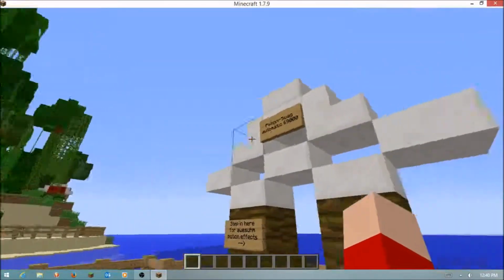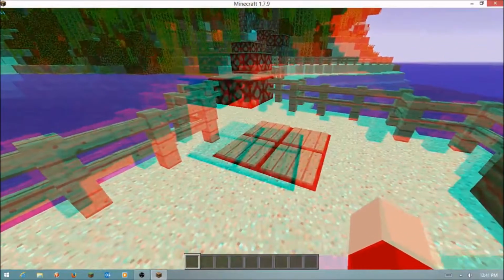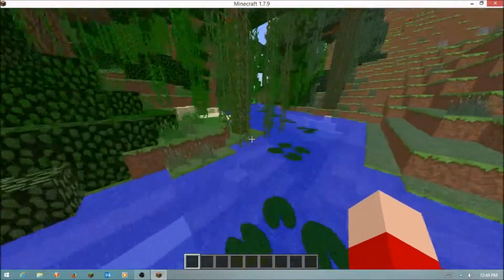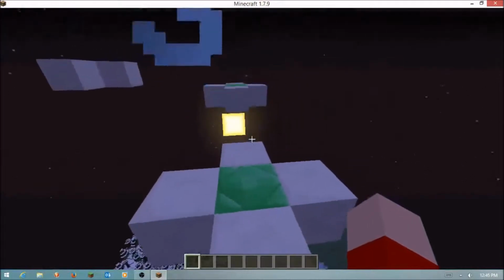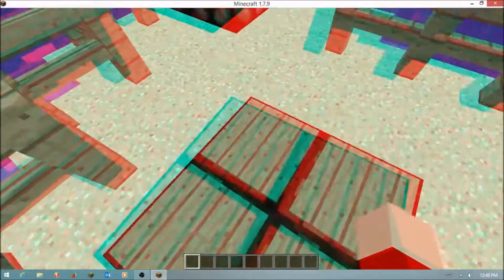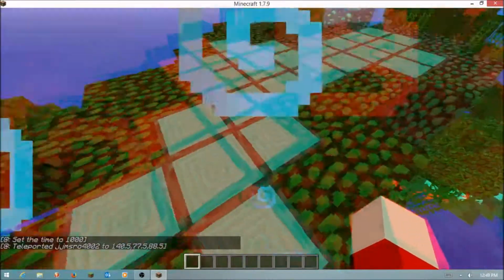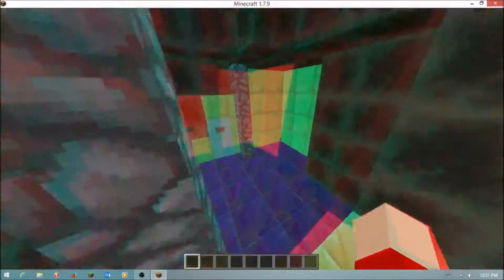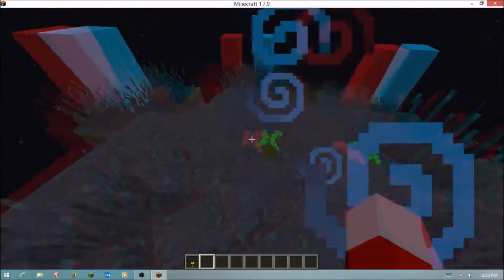Minecraft: Sprint Parkour - SPRINTABLE!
Hi, jjmsro4002 here and I play a sprint parkour map called Sprintable.
The 3D setting I used is called 3D Anaglyph.

Btw if the 3D effect isn't very clear try changing the quality of the video to the highest setting. It may be more clear.

See ya later dudes!